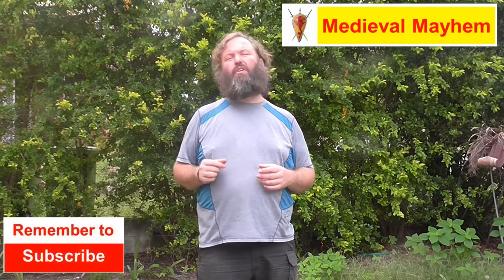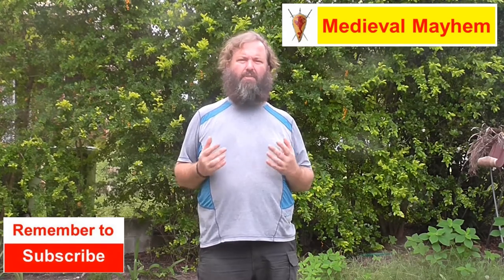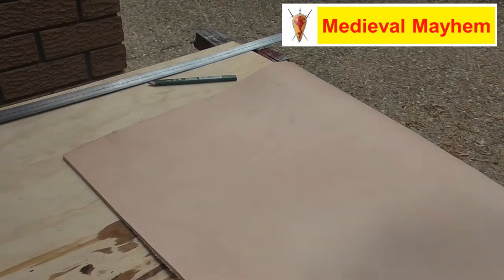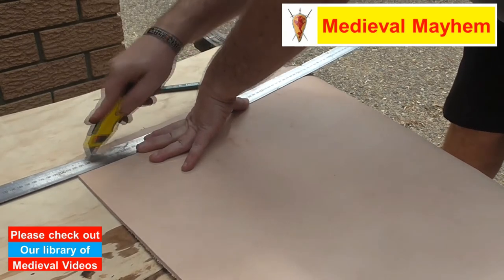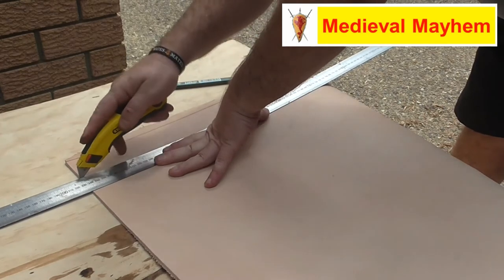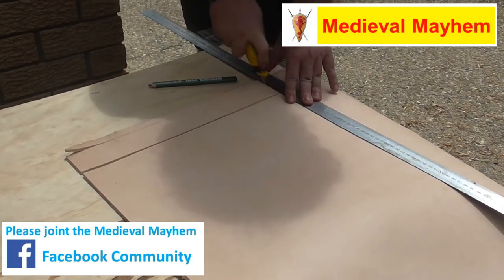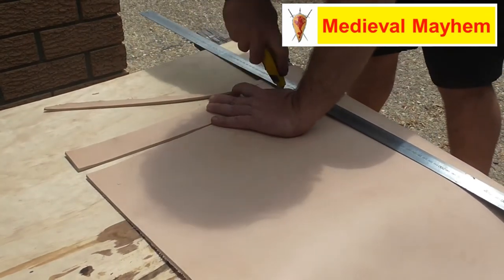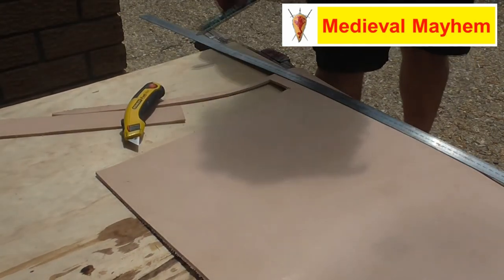How to cut leather for medieval projects. SCA LARP COSPLAY Re-Enactment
In this video we .look at how to cut leather for your medieval leather project.